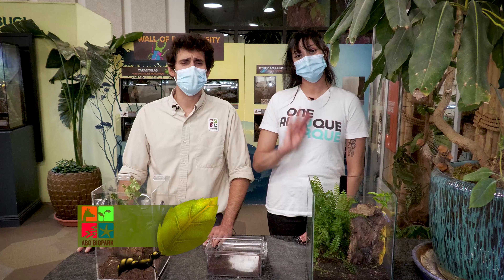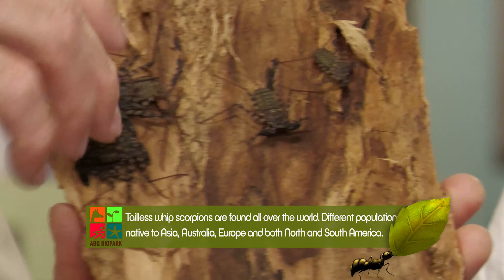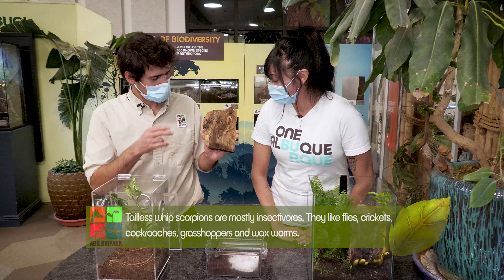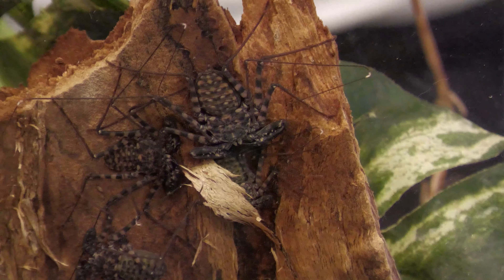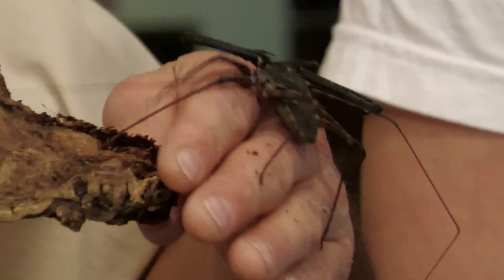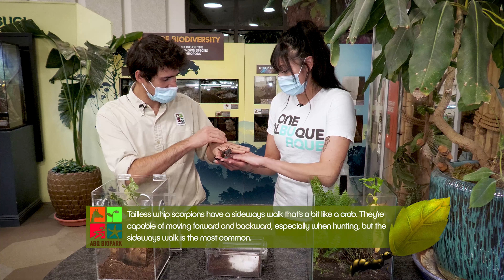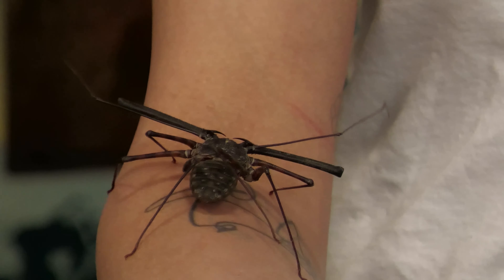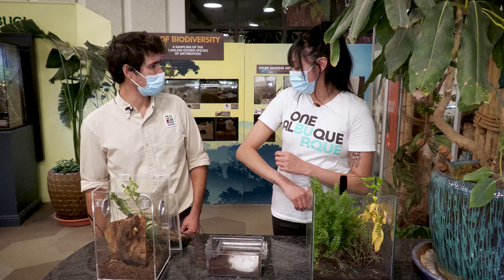What Bugs? -Tailless Whip Scorpion (EP9)